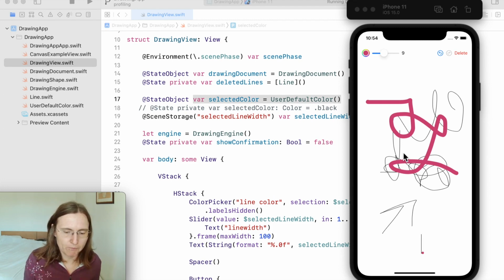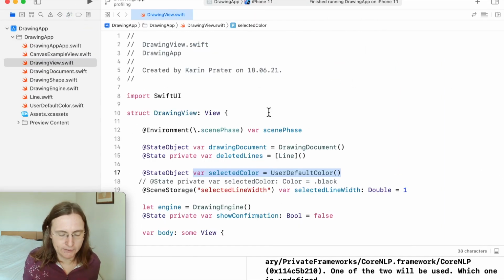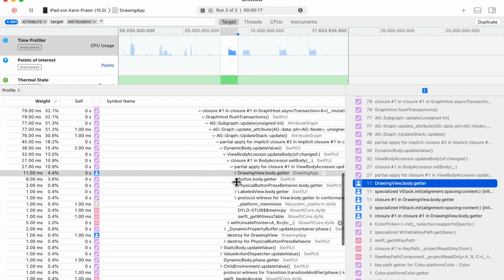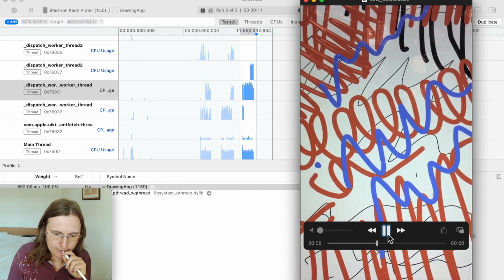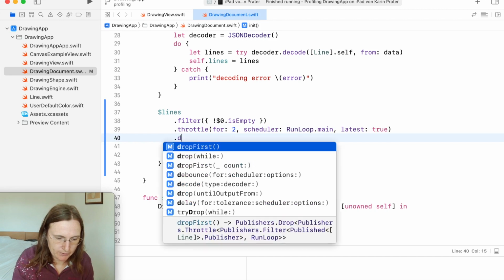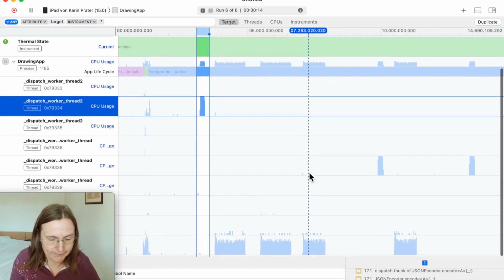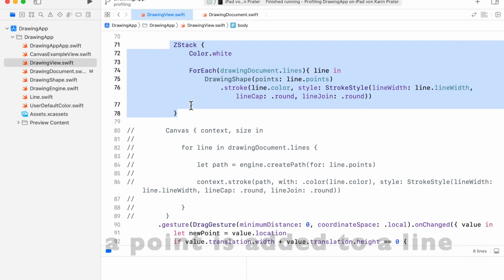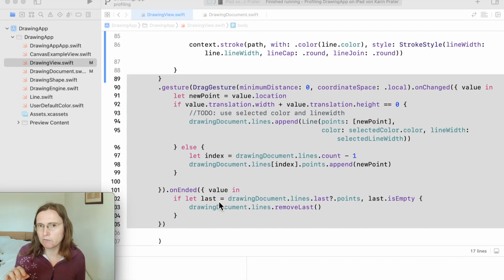Drawing App - Part 3 - How to improve your app with Xcode instruments - Time profiler and SwiftUI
If you want to give the user of your app the best experience, it is essential to test your app with Xcode instruments. This can help you to find performance issues and track the causes. Allowing your users to experience a fluid and fast reacting interface.
I  am using Xcode 13 and Instruments to diagnose a badly performing drawing app. You can find the Github repository here:

This is the 3rd part of a series to make a drawing app
How to make a drawing app with SwiftUI 3 - part 1 - Canvas, Shapes, Path and Drag gesture

Overview
00:00 introduction to the problem
02:05 debug navigator
03:46 instruments
12:36 using combine throttle or debounce to limit the number of saving to file
18:17 SwiftUI instruments
24:23 wrap up